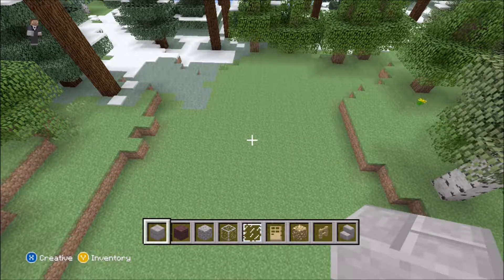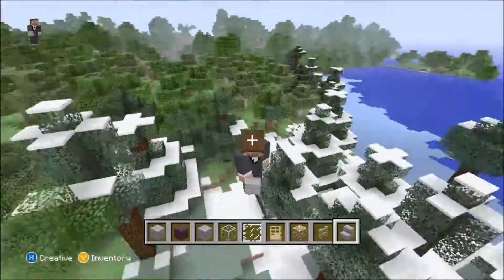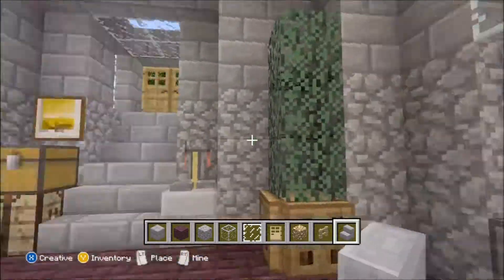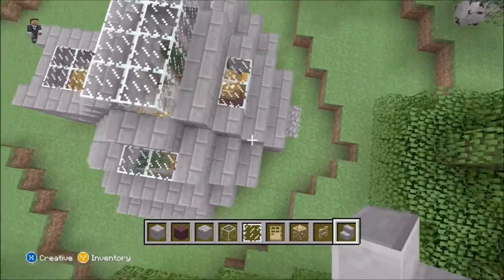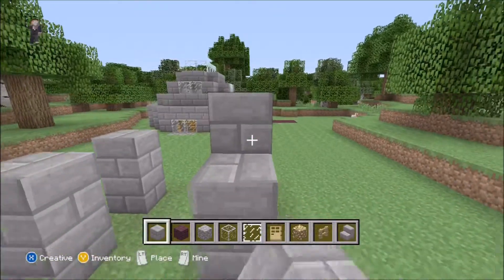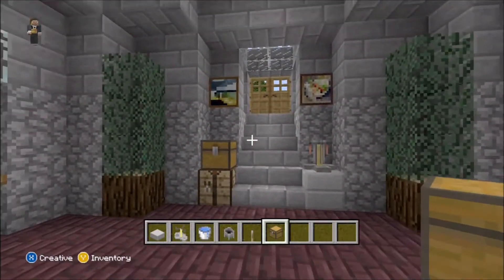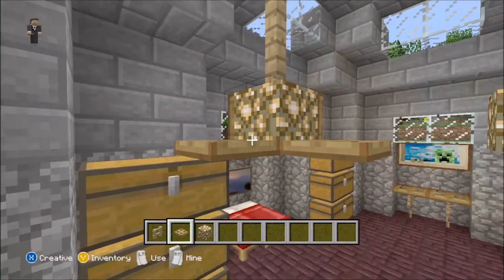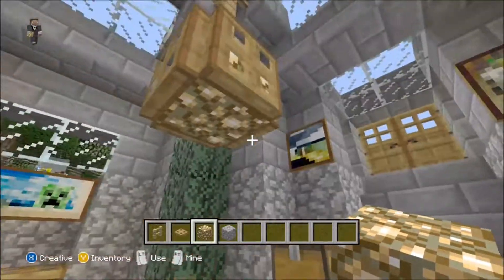Minecraft Lets Build Small Bunker Ep.1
Hey guys and gurls, today I show you how to build one of the many houses that I have built in Minecraft.